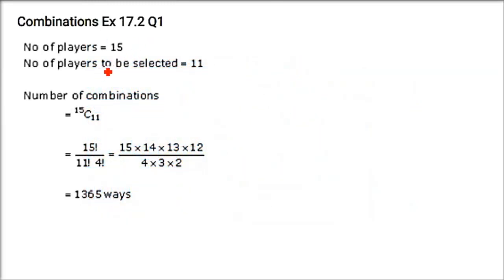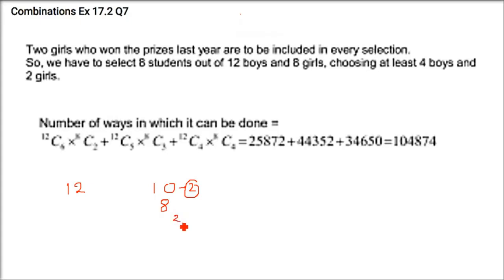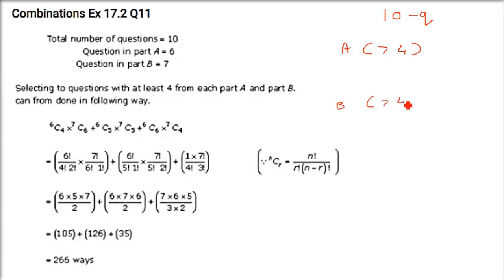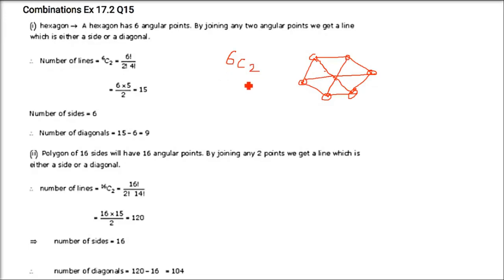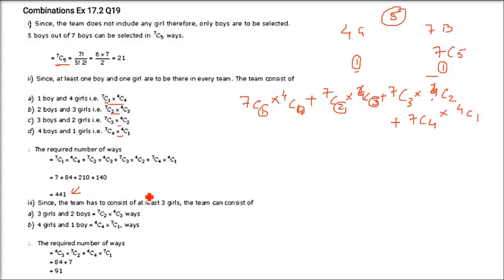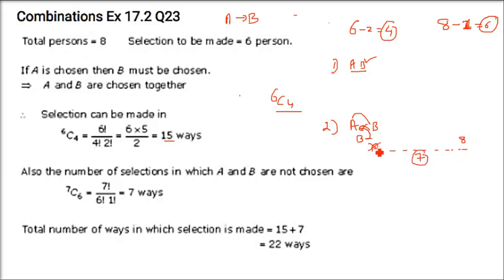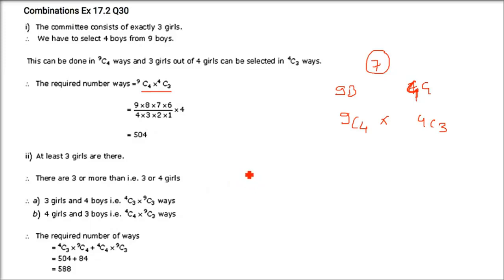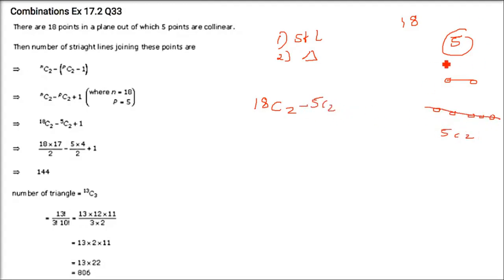RD SHARMA SOLUTIONS CLASS 11 CHAPTER 17 Combinations Excercise 17.2 Complete